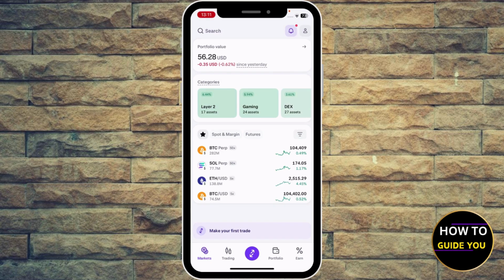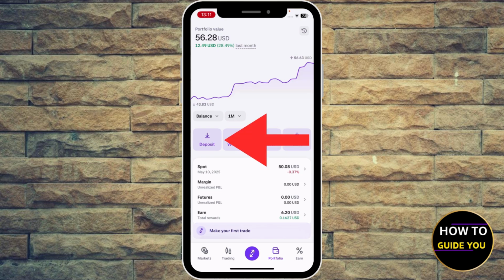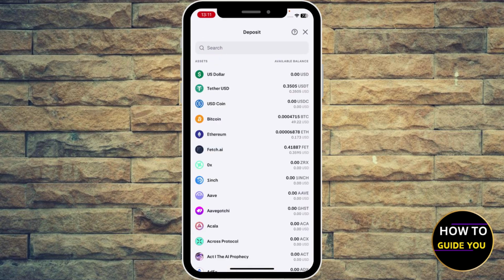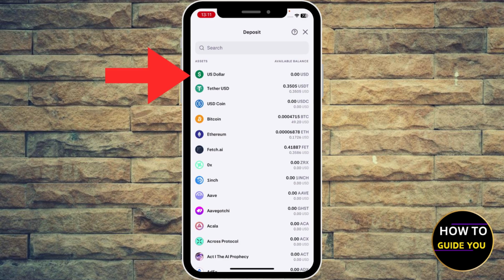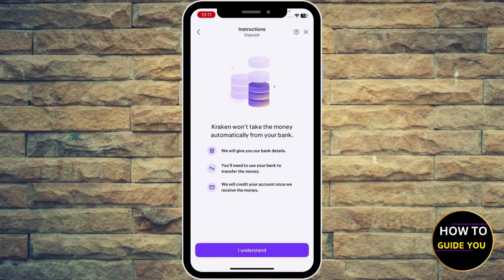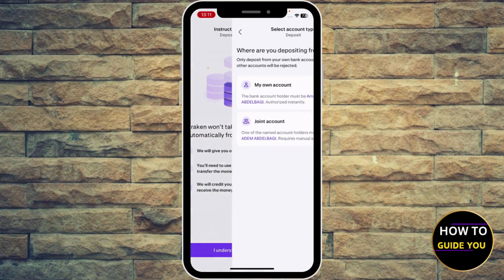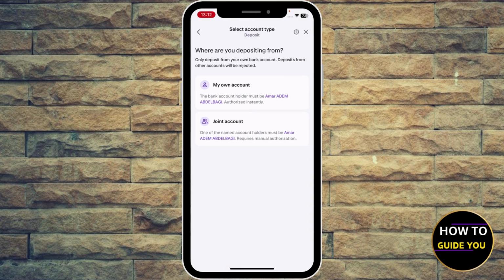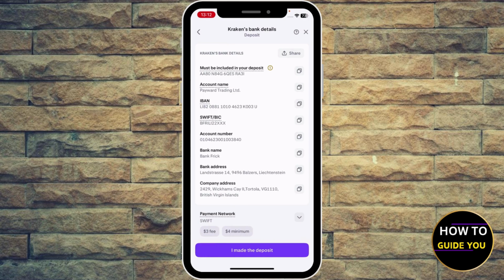How To Add Money To Kraken Pro App | Deposit Money On Your Kraken Pro Account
Wondering how to add money on Kraken Pro? In this video, I’ll show you step-by-step how to deposit money on Kraken Pro quickly and safely. Whether you're looking to add money on Kraken, deposit money into Kraken Pro from your bank, or just want to understand how to deposit money on your Kraken Pro account, this guide will help you out. If you’re new and trying to understand how to use Kraken exchange, this beginner-friendly video will make it super easy to follow.

No confusion, just simple steps to get your money into Kraken Pro and start trading.